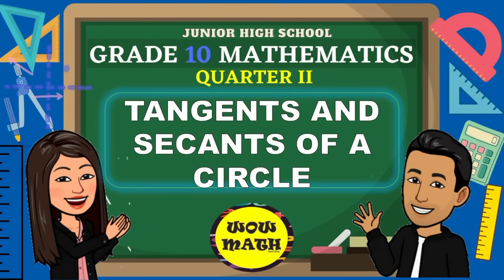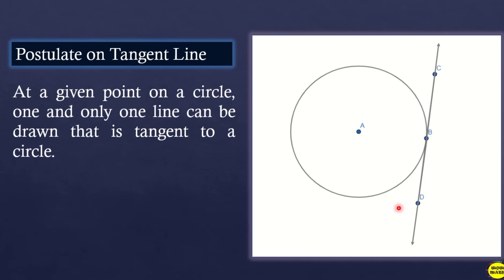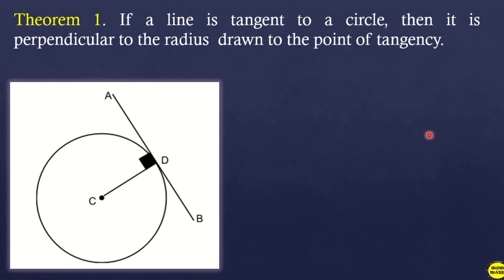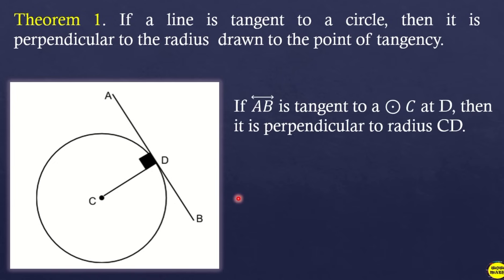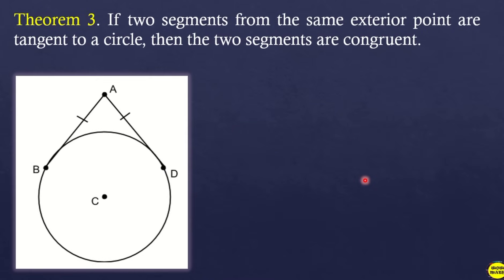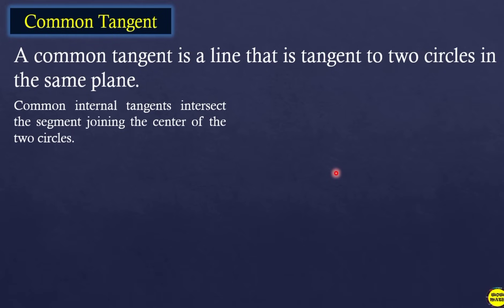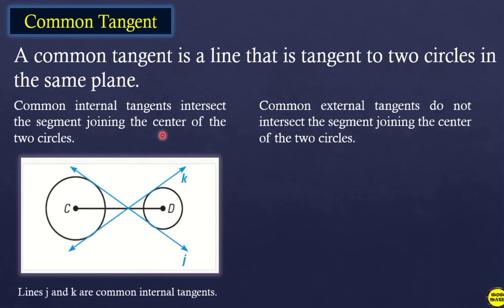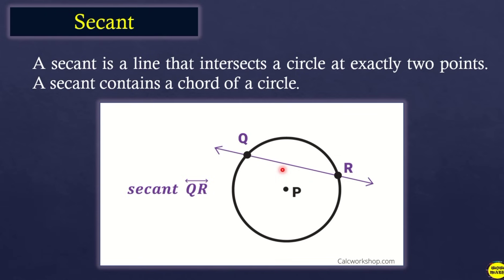TANGENTS AND SECANTS OF A CIRCLE || GRADE 10 MATHEMATICS Q2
‼️SECOND QUARTER‼️
🔵 GRADE 10:  TANGENTS AND SECANTS OF A CIRCLE

References:
Mathematics Grade 10 Learner's Module (2015). Department of Education

🟣 GRADE 11
General Mathematics